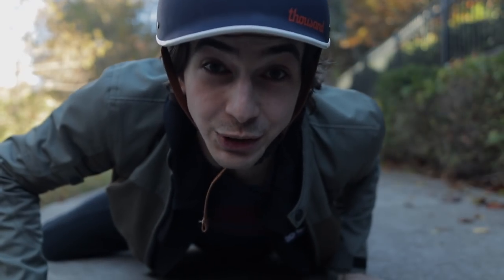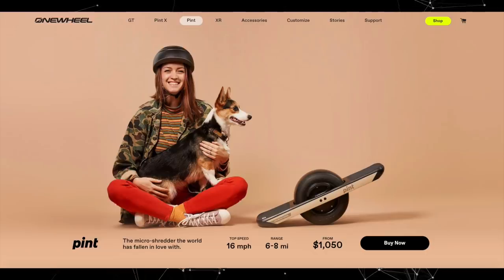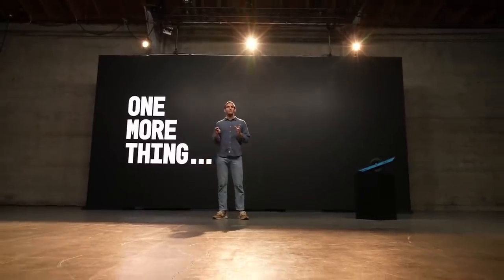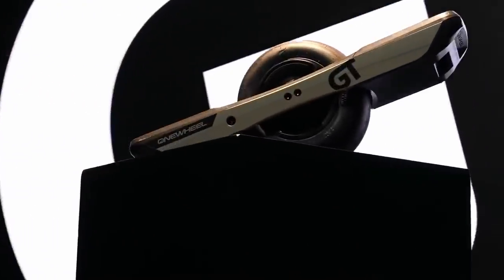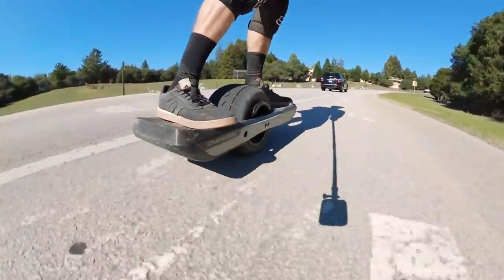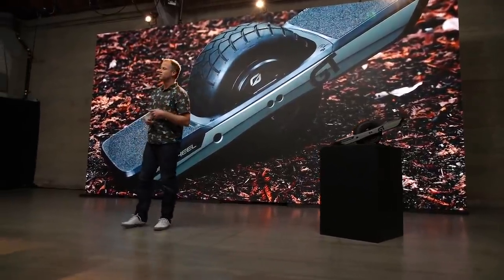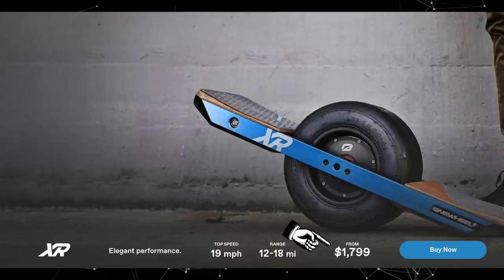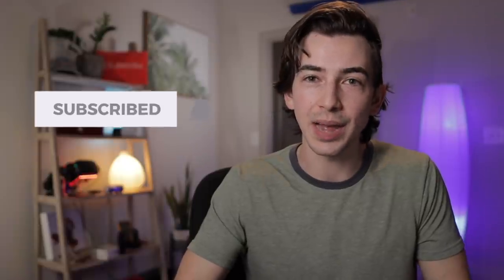Why I Won't Be Upgrading To A Onewheel GT or Pint X (Yet)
In this video, I go over everything you need to know about the Onewheel Pint X vs. GT. This is an overview of everything Future Motion has put out about the new onewheels in their Uncharted event and other content that they've released.
In Summary, The Onewheel pint X has the same design as the original pint but has a bigger battery which gives it twice as much range and a slightly higher top speed. The GT is a more substantial upgrade, with twice as much range as the Onewheel XR, concave footpads both in the front and back, a built-in maghandel pro, brighter LED's, and an option for a treaded tire, The downside is that the tire one the GT is now a custom size, meaning standard go-kart tires will no longer work. It is also significantly heavier than the XR
Stuff I Use:
Camera:
Canon M50
Sigma 16mm Lens
Tripod (Gorillapod)
Dummy Battery a/c Adapter For Canon M50
Microphone:
Rode Videomic Pro Plus
Extention cable for Rode mic
Wireless Lav Mic Set
MV-88 iPhone mic
Mic Boom Arm
Lights:
LED Panel Lights
Softbox For Panel Light
Clamp Ring Light
LED pole light (meant for closets)
Ceiling Fan Light Kit
Hue Bulbs (with color)
Hue Bulbs (white light only)
Hue Bloom Light
Other:
Wemo Switch
Plant Stand
Oculus Quest
Oculus Quest Stand

00:00 Intro
00:36 Pint X Overview
03:50 GT Overview
10:14 Will I Upgrade?
11:24 A Call For Help
11:51 Pls Like, Sub, & Comment!